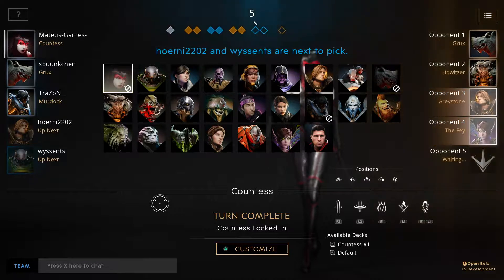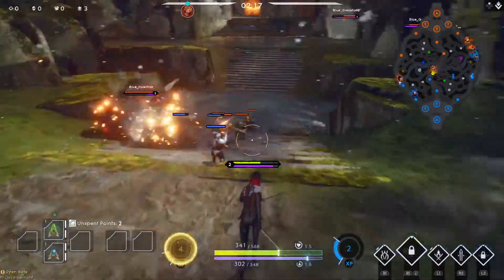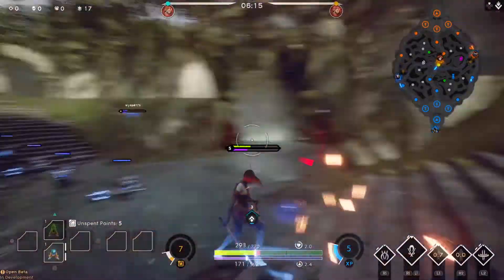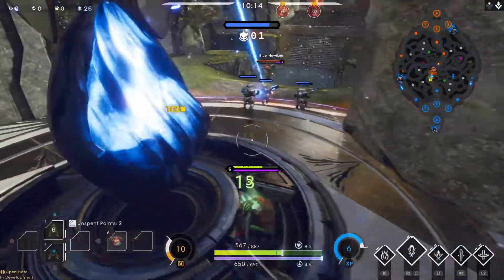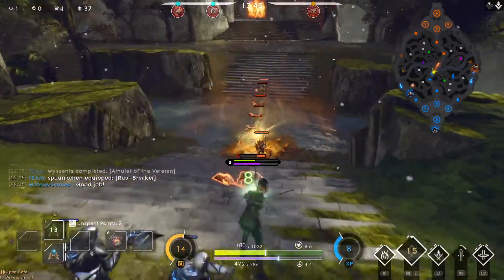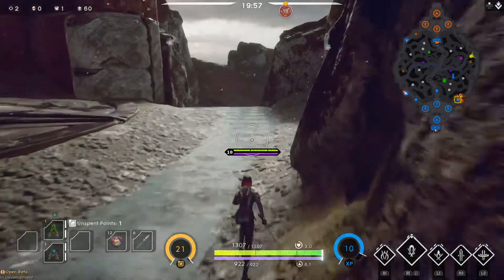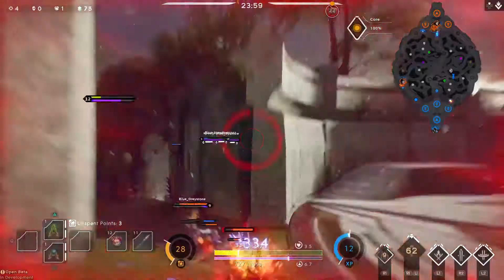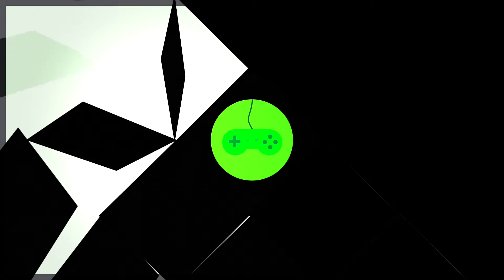More Power! Paragon- PS4 Pro Gameplay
Yo! What's Up Everybody :D. Merry Christmas Everyone XD.
I Thought I'll Share With You Guys What I Play In My Spare Time Recently. It's More Of A Laid Back Chill Video. Hope You Guys Enjoy.
And Let Me Know If You Would Like To See More Paragon On The Channel.

Social media's

                                             Thankyou! :D